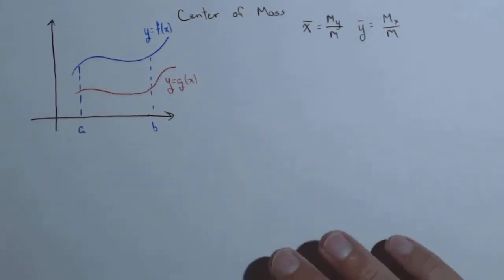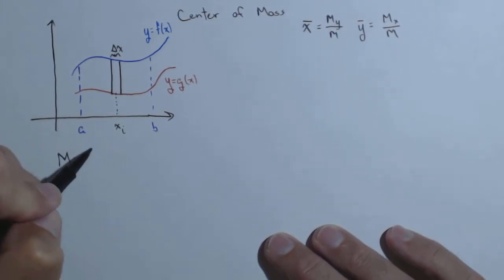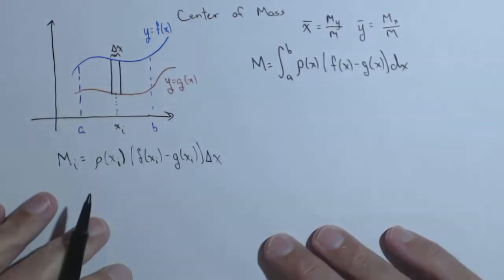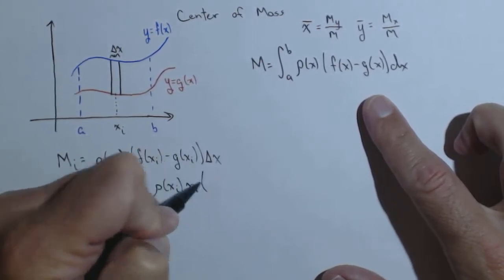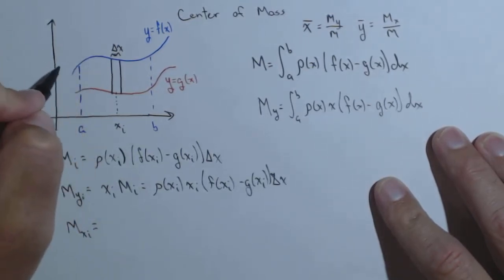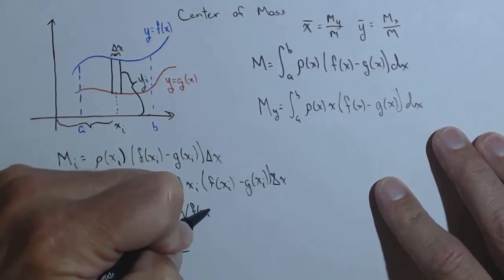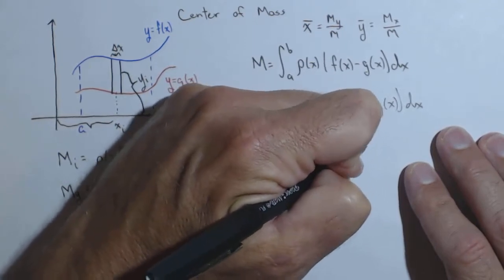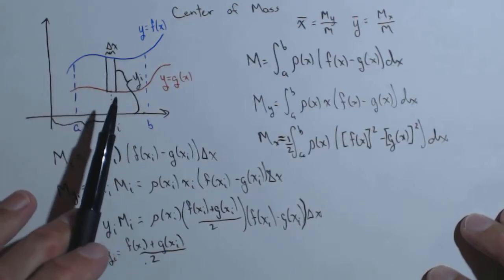Center of Mass for Region bounded by 2 Curves